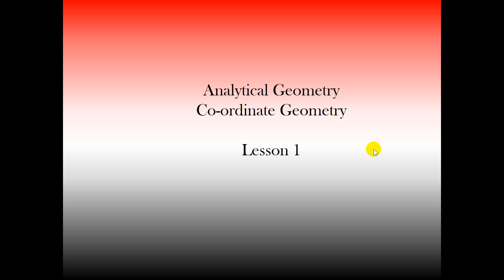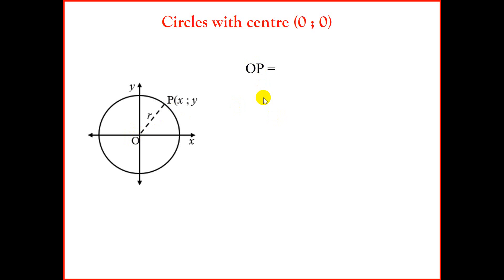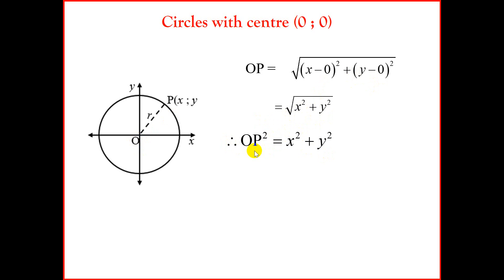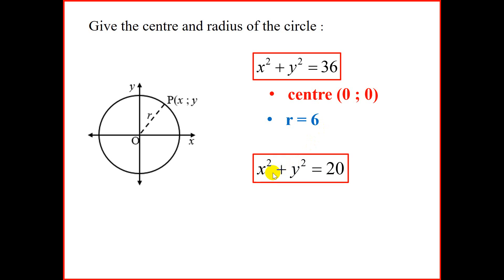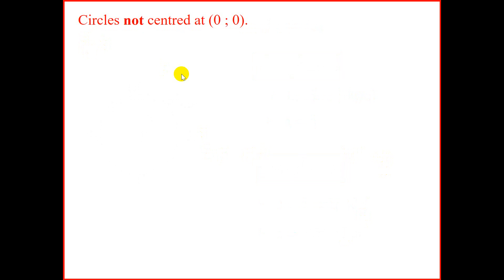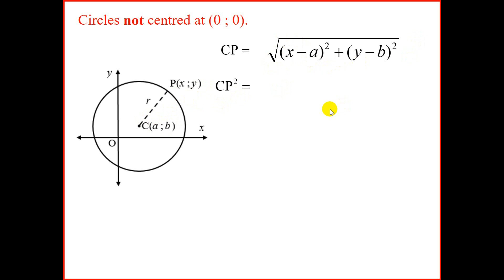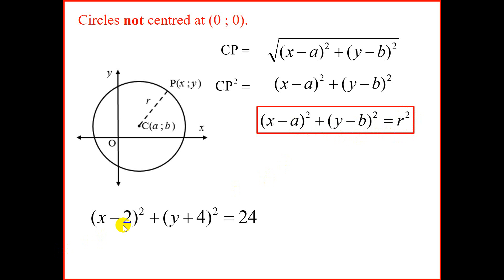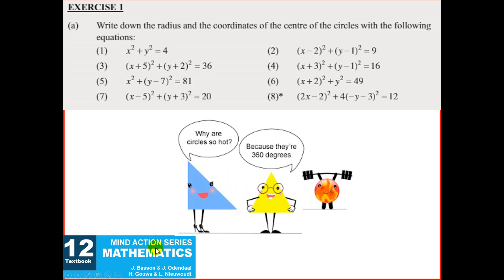Equations of Circles 1